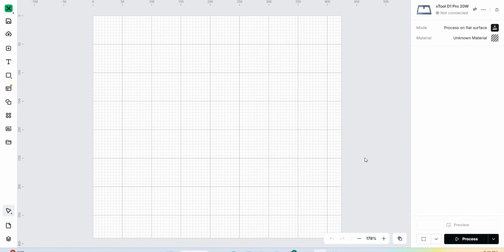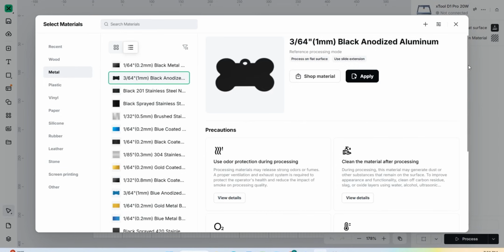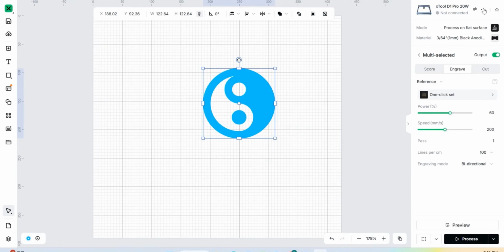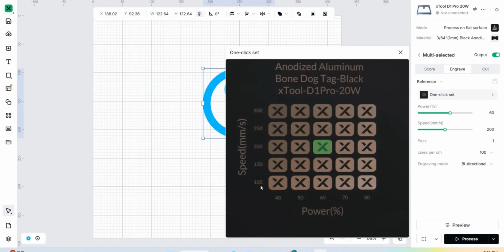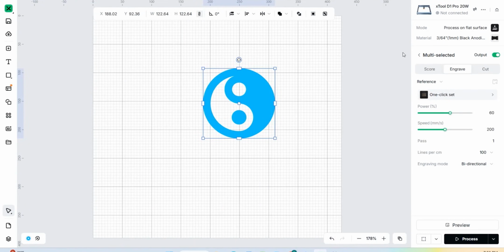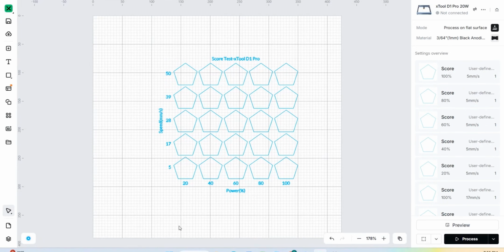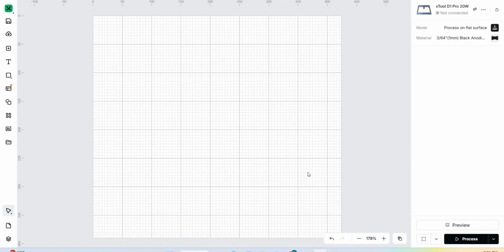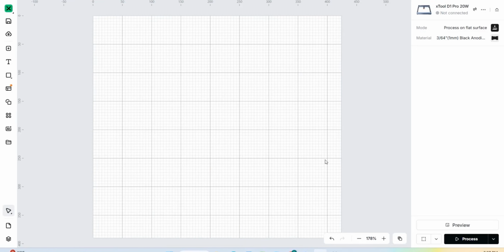xTool Studio: The BEST Ways to Find the Perfect Engraving Settings (Speed/Power Settings)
Unlock perfect engraving results—without guesswork! In this video, I’ll show you the quick and easy way to find the best speed and power settings for any material using xTool Studio. Whether you're a beginner or just tired of trial-and-error, these simple steps will help you dial in clean, consistent, professional-looking engraves every time.